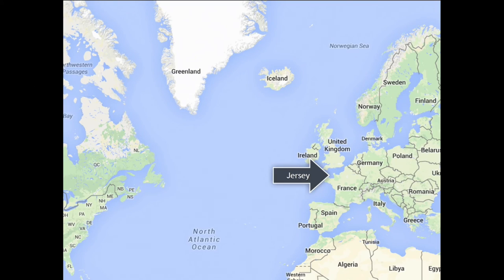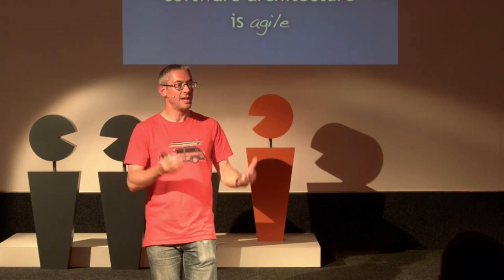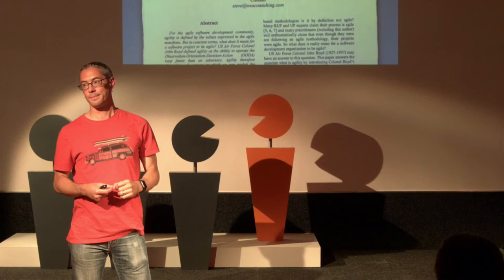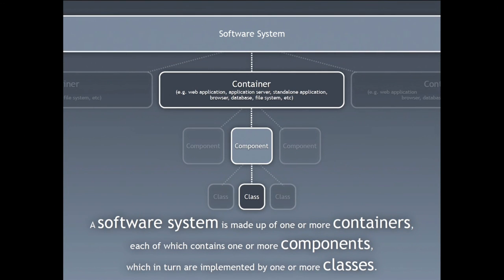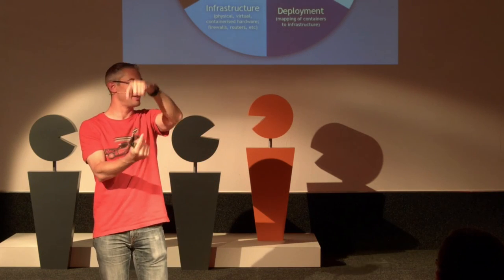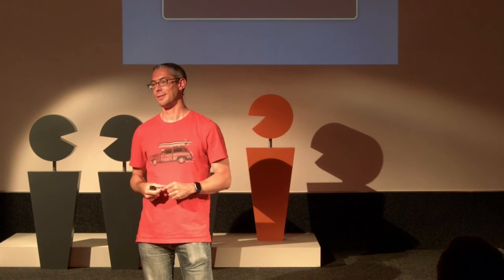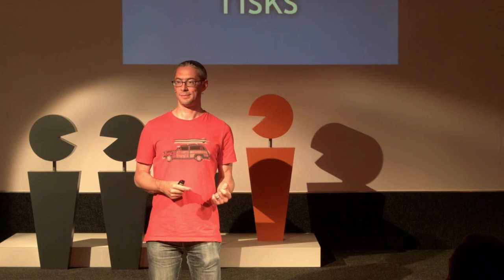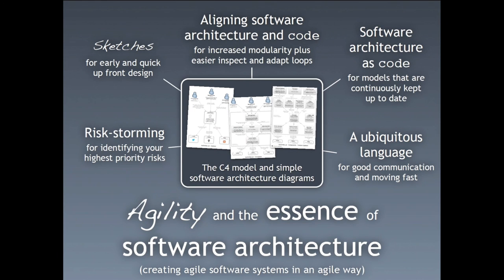Nedap Talks: Simon Brown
Nedap Talks: Agile Software Architecture

Simon Brown works as an independent consultant, helping teams to build better software. His client list spans over 20 countries and includes organisations ranging from small technology startups through to global household names. Simon is an award-winning speaker (QCon, O’Reilly, CraftConf, Devoxx, etc.) and the author of Software Architecture for Developers

Credits:
Host Event: Nedap N.V.
Host Location: Spinnerij Oosterveld, Enschede
Movie production: Nedap Talks team